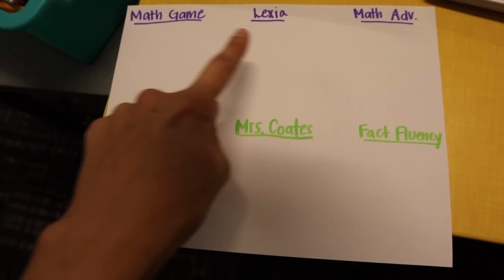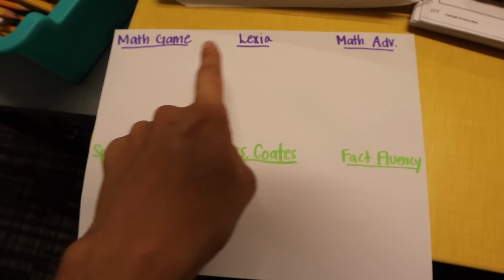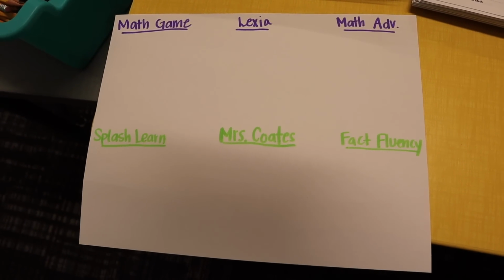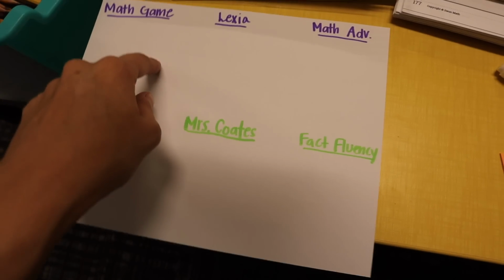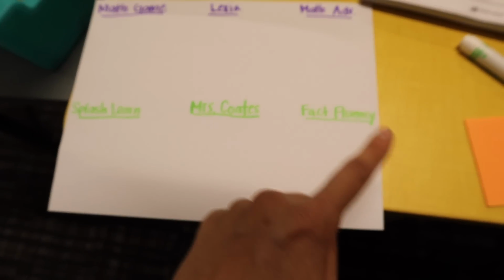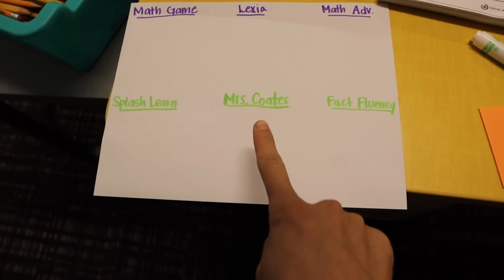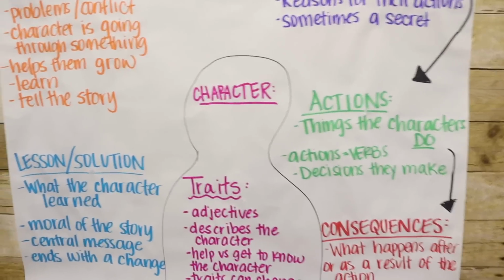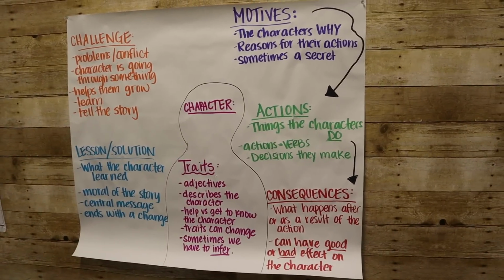A REAL DAY of Teaching 3rd Grade! - Live Teaching Vlog